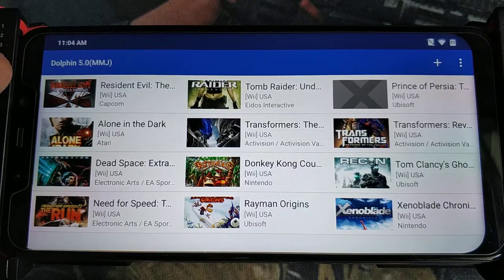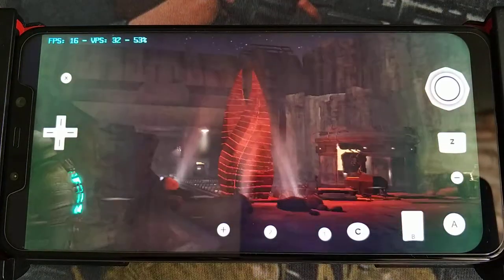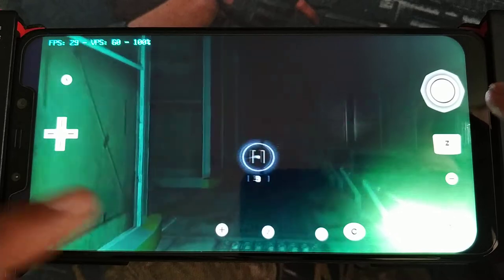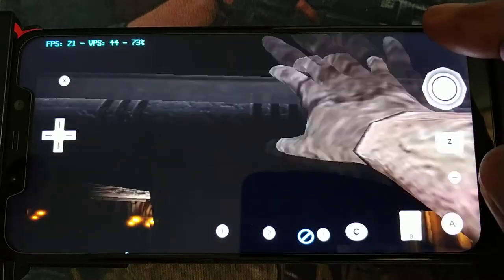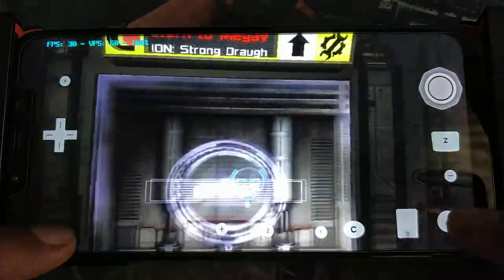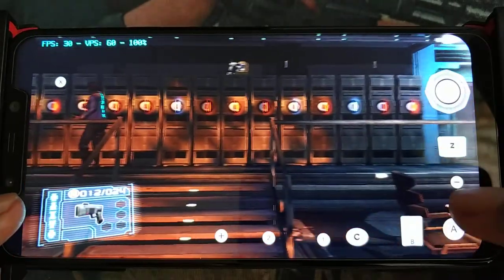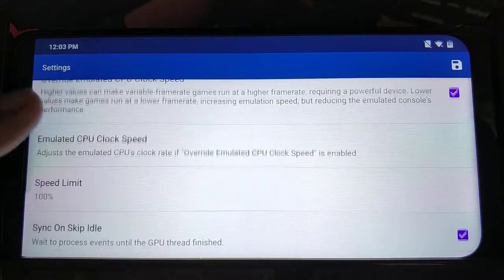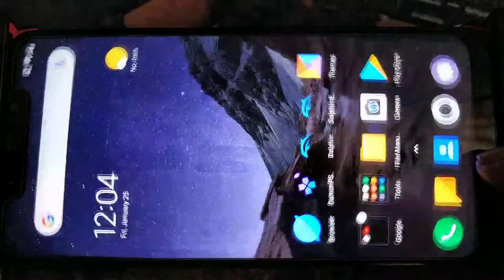How to play Dead Space Extraction wii on android phone without bluetooth game controller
Device = Pocophone F1
Rom = Miui 10 global Beta 9.1.24
Dolphin = 5.0-9415 (MMJ)